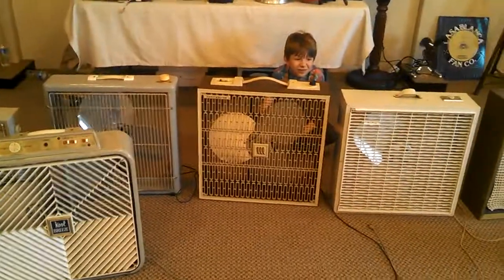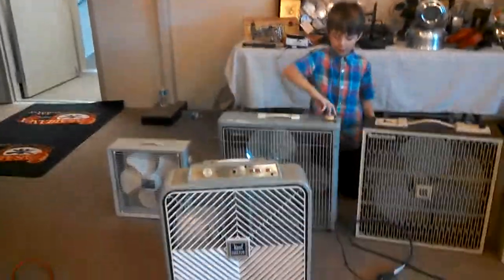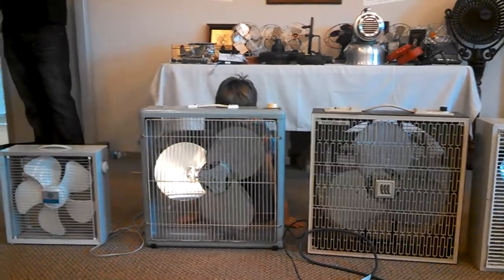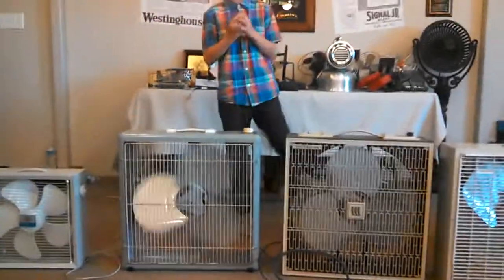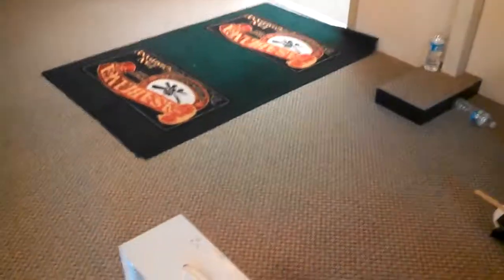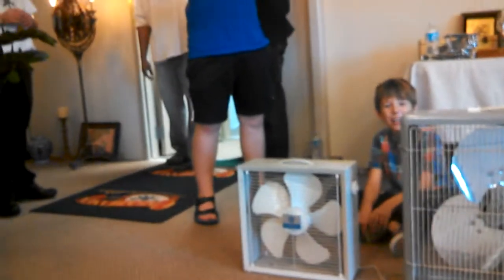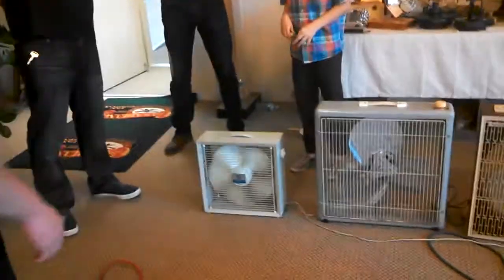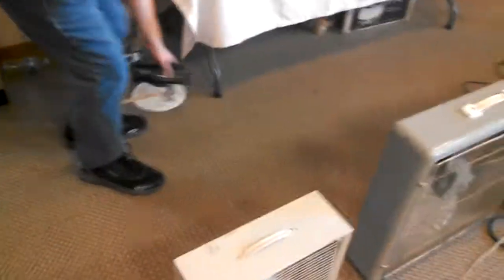Reece, Metal Pete, Brandon, etc testing box fans (Part 3)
. Metal Pete narrates and operates the camera

Montgomery Wards Signature (Hunter), Eskimo, Manning Bowman, Toastmaster (McGraw Edison), Lakewood, General Electric (GE), Lasko, Air King, probably some are forgetting.  Using the decade box test rig, solid state speed control, and amp meter.

&nbsp;
On the web Reece Umbreit The Learning Channel TLC My Kid's Obsession For Dan Spiffy Neuman Fan & Music Merch including Tshirts, coffee mugs, and more